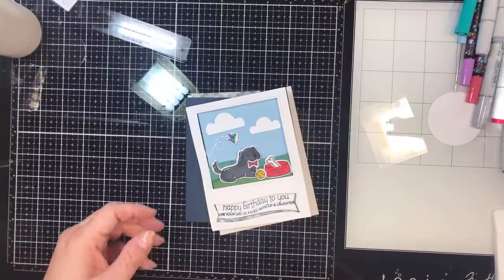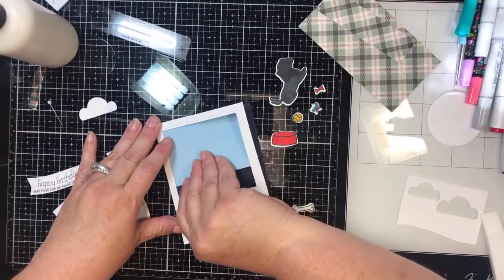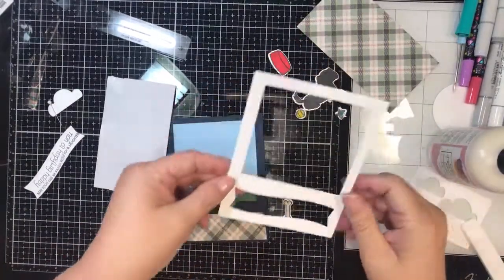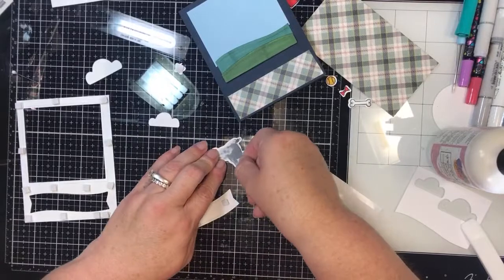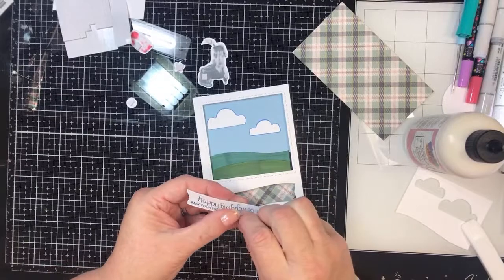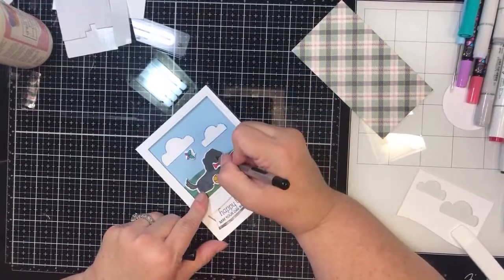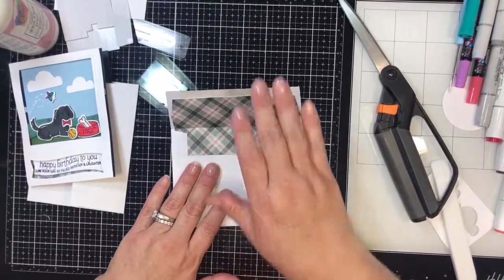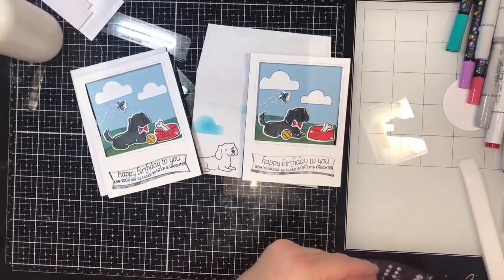Critter Birthday Card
Critters At the Dog Park
Lawn Fawn
Happy Everything
Clearly Besoted
Grand Photo Mat
Avery Elle

Code TTSCRAPS15